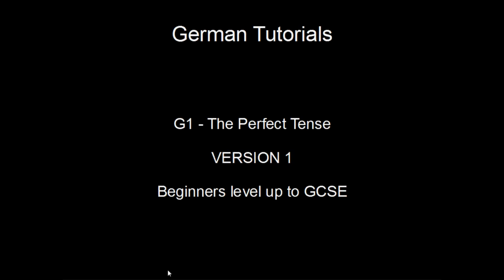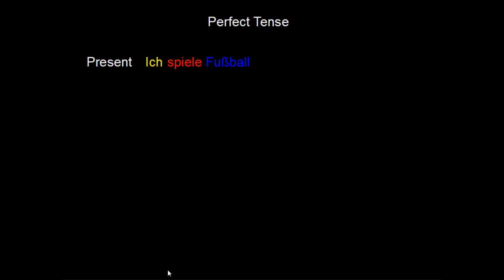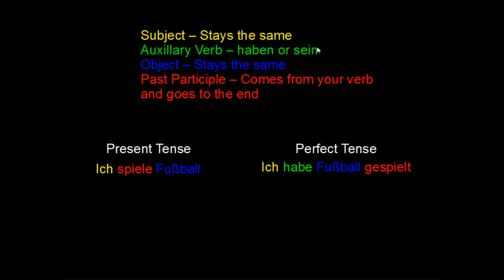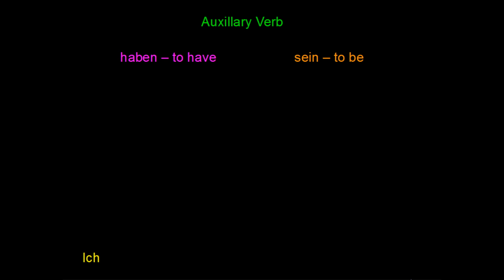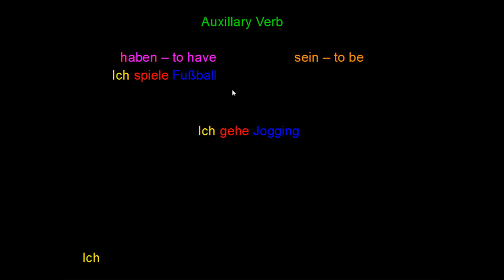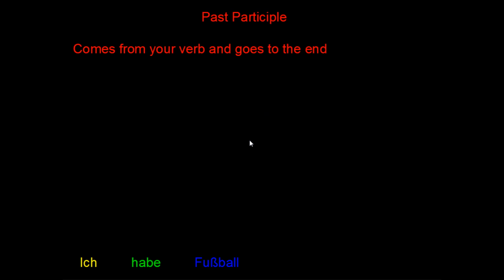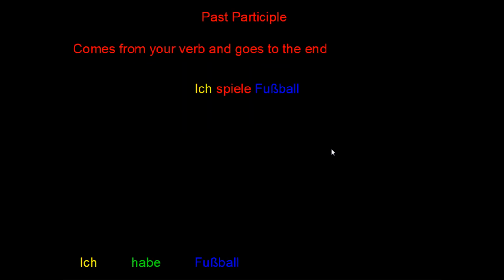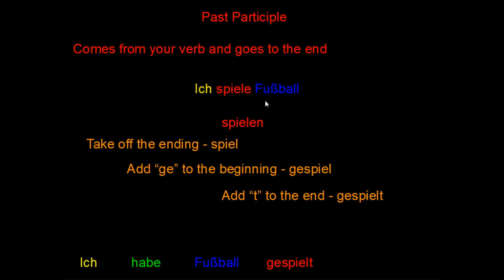G1 The Perfect Tense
A basic overview of the perfect tense in German and how to form is.

This was recorded with very basic equipment and I know the quality is poor, I intend to update my equipment and re-record in the near future.